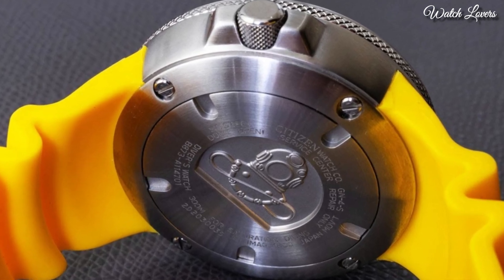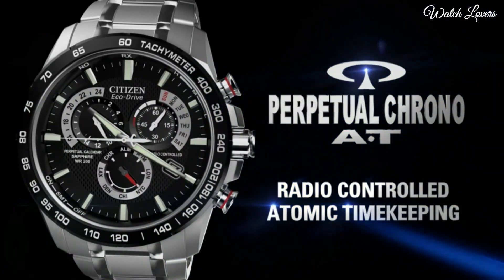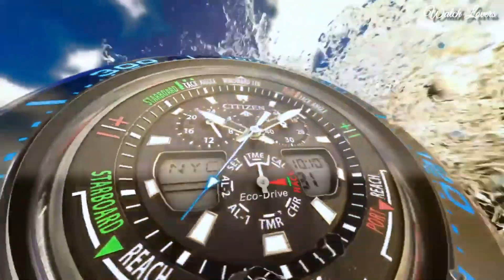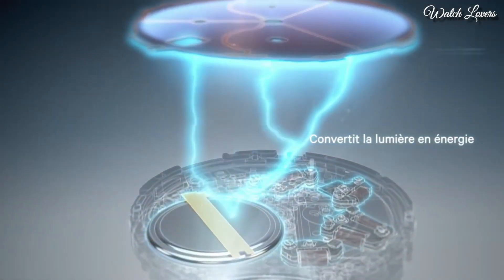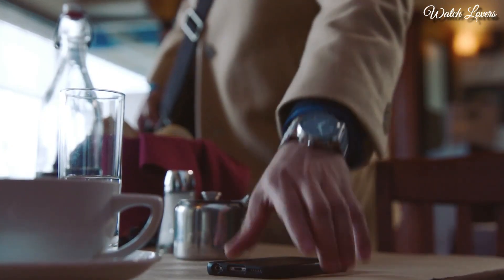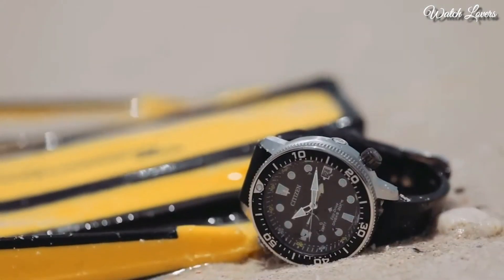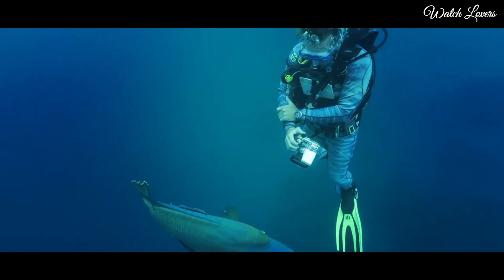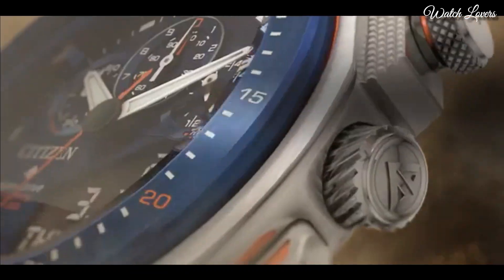Best Citizen Watches 2024: Stylish and Reliable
09.Citizen BL8140-55E Eco-Drive Watch

►Amazon US
08.Citizen Signature Stainless Steel NB4014-56E Mechanical-Hand-Wind Watch

►Amazon US
07.Citizen Eco-Drive Promaster Sailhawk Mens Watch

►Amazon US
06.Citizen Eco-Drive PCAT Quartz Men's Watch

►Amazon US
05.Citizen Men's BZ1000-54E Analog Display Quartz Silver Watch

►Amazon US
04.Citizen Promaster MX Bl5571-09l Men’s Watch

►Amazon US
03.Citizen Professional Master BN2036-14E Watch

►Amazon US
02.Citizen Promaster Eco-Drive Blue Dial Men's Watch

►Amazon US
01.Citizen Eco-Drive Promaster SST Quartz Mens Watch